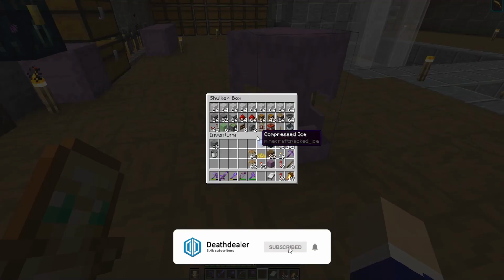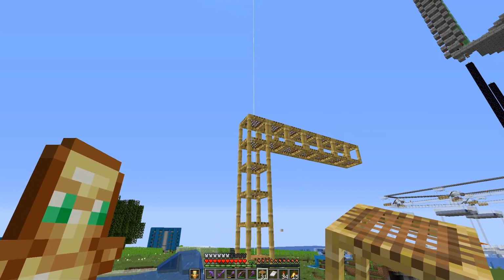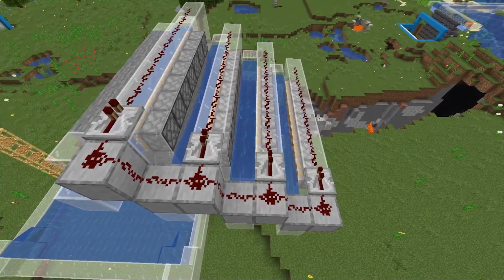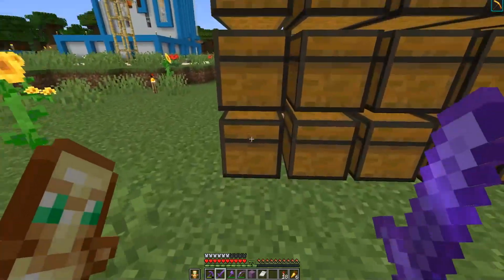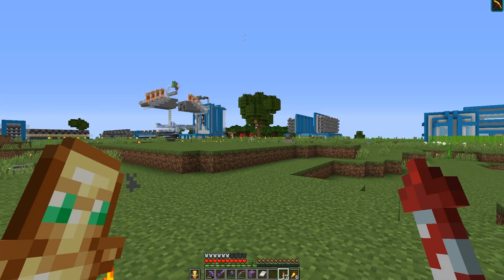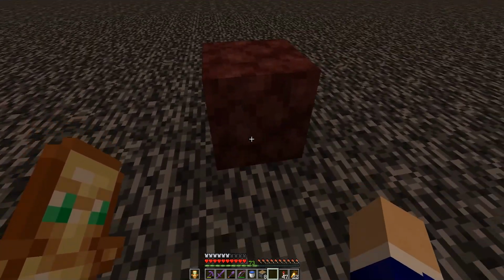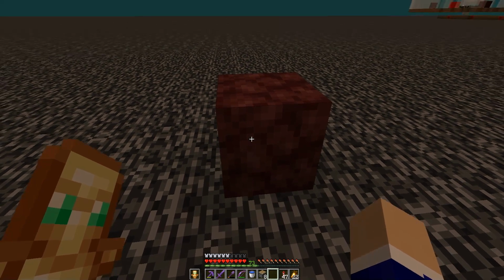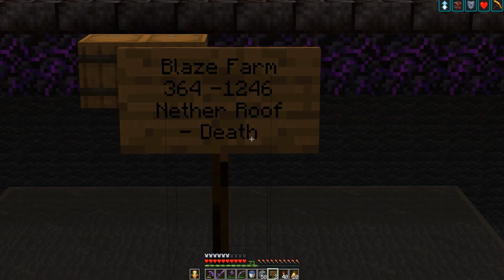AutoCraft: Automatic Cobblestone Farm (Minecraft 1.16 Survival Multiplayer Ep 28)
In this episode of AutoCraft we construct an Automatic Cobblestone Farm that produces 120,000 cobblestone per hour.

AutoCraft is the SMP I run where a bunch of Technical players team up with Builders to create something truly unique. The aim of this server is to be a mixture of the best bits of HermitCraft and SciCraft. Throughout this series I will be collaborating with fellow members of the server on many projects such as perimeters, witch farms and much more.

Did you know that I have a Minecraft Server Network? Well I do. In order to join you must be running Minecraft 1.16.1.
►Music
             Song: Door
             Song: Subwoofer Lullaby
             Song: Dog
             Song: Alpha